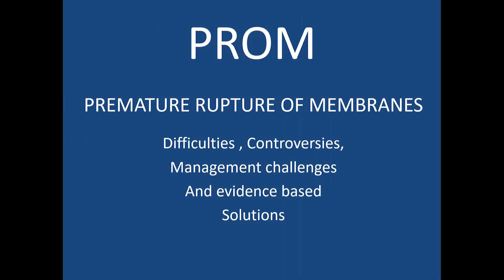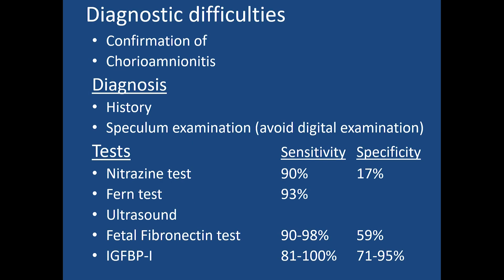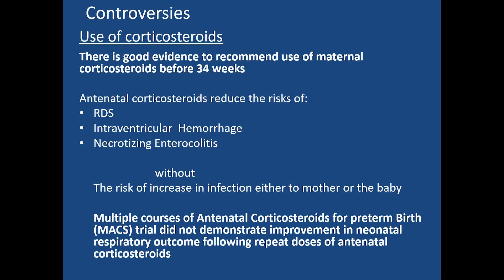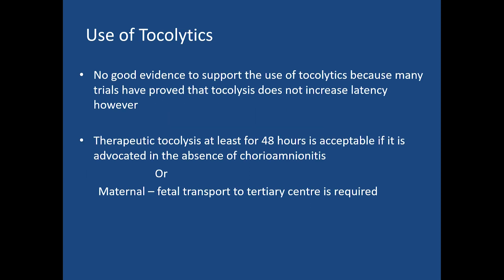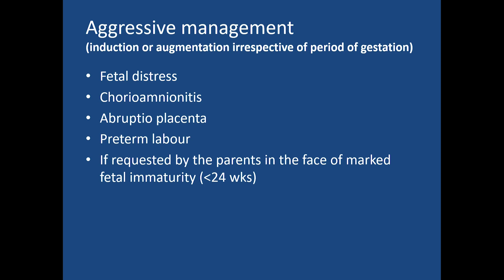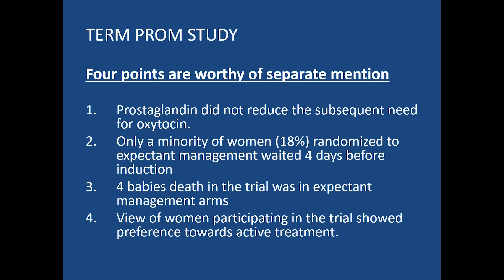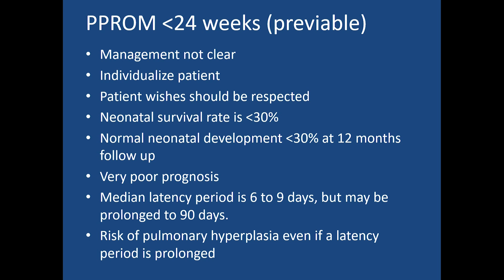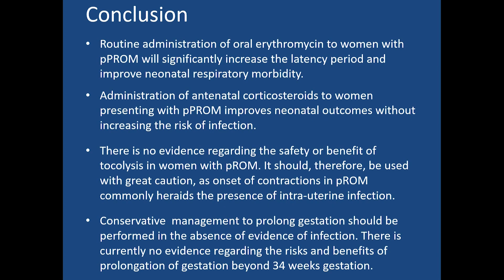Premature rupture of membranes (PROM) by Prof.Dr Sadaqat Jabeen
stay bless
regards Dr. Sadaqat Jabeen